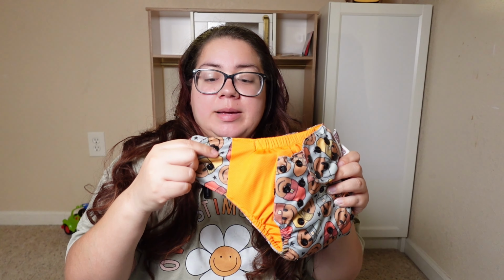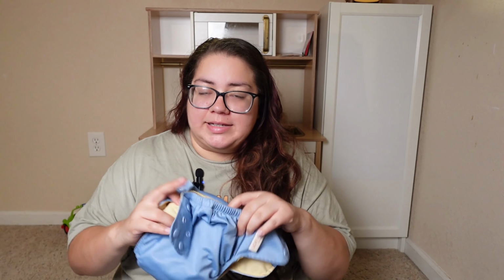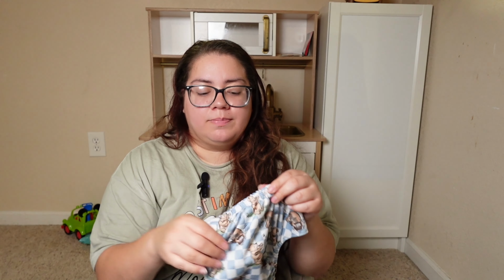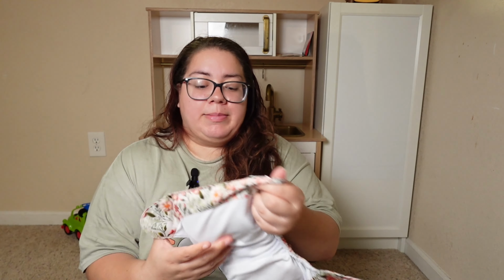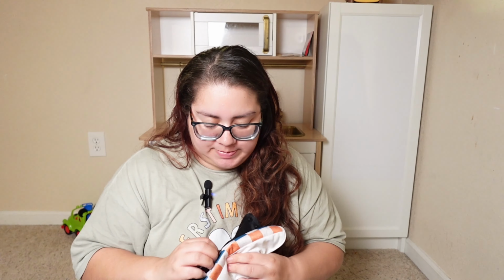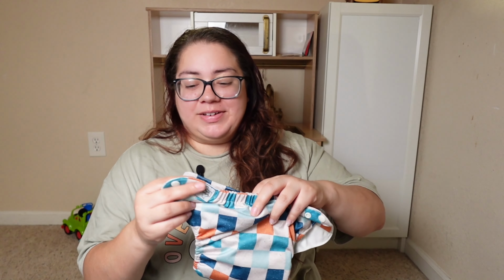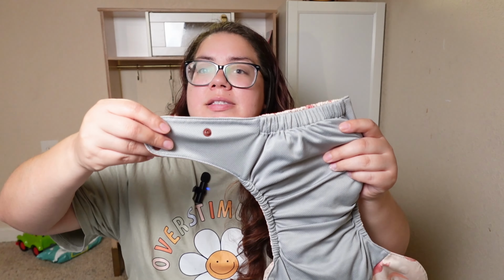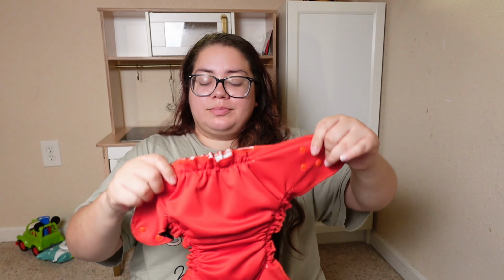Pocket Cloth Diapers | My Favorite Trendy Pocket Cloth Diapers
Let's face fit, most of the cloth diapering content on here is a bit older and from parents using brands that are no longer available, not trendy or have changed ownership/quality.

These are some of my favorite pocket diapers that you can get today at an affordable price and with a much higher quality and ran by small businesses with owners who are engaged with their customers.

Timecodes:
0:00 - Welcome
0:10 - Intro
1:02 - Beach Buns
2:00 - Lighthouse Kids Company
3:51 - Kinder Cloth Diapers
4:38 - The Good Village Cloth Co
6:16 - Happy Beehinds
7:23 - Cleverly
9:51 - Arcadia's Nursery
11:48 - Texas Tushies
15:32 - Honorable Mentions-

Some of these products were sent to me but I am under no obligation to post this video, all of these thoughts are my own.

I have a blog! Sign up for my weekly newsletter, and get notified everytime I post.
Clothdiaperanonymous.com

If you are a brand looking to collab on the futures or if you would like to be silly feature in a future with podcast please reach out to me via email: